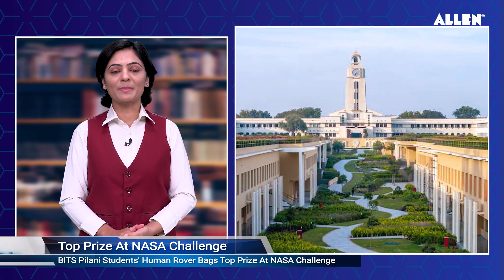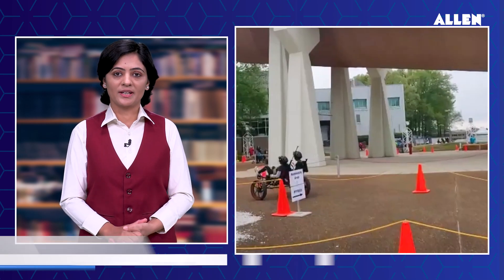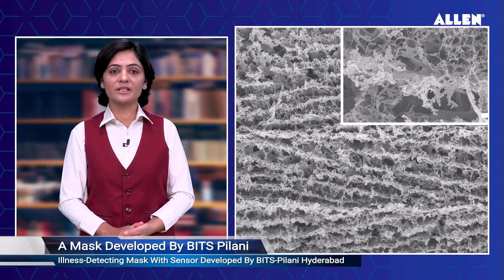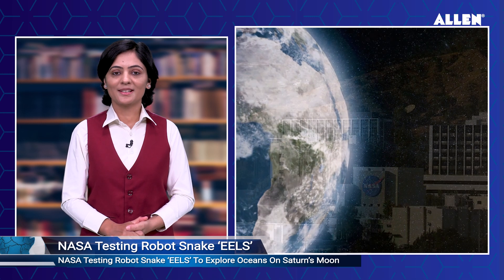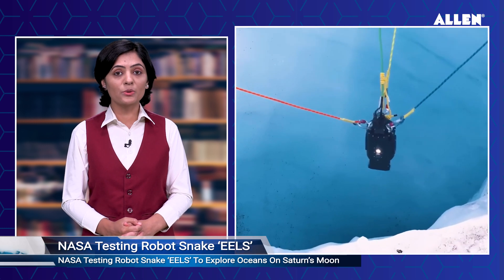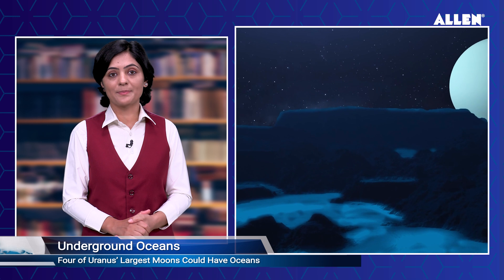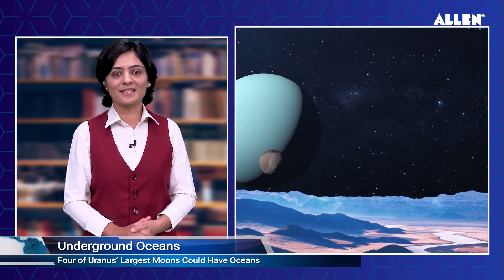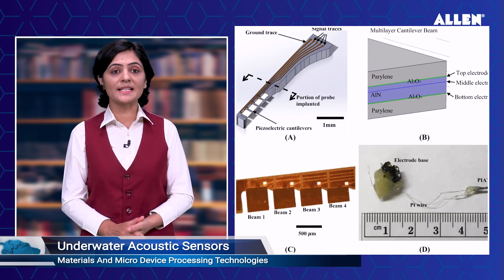☀️ Latest Updates related to Science & Technology | Good Morning ALLEN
☀️ Welcome to "Good Morning ALLEN"!
✅We'll bring you the latest updates on science and technology.
➡️ If you're a science enthusiast or just curious about the latest developments, we're here to explore the world of science and technology together.
📖 So sit back, and join us for a fascinating journey through the world of science and technology.